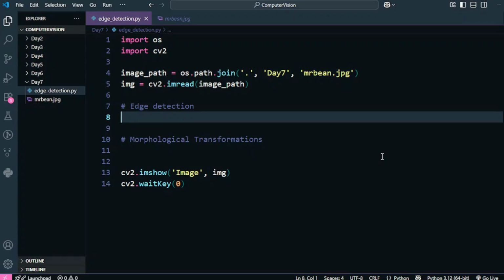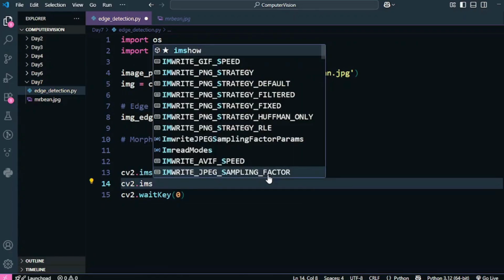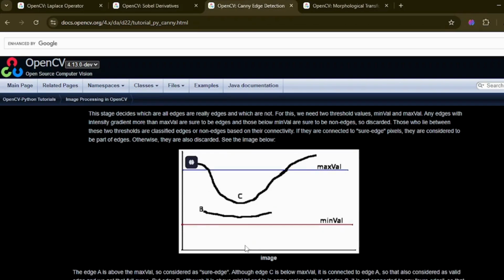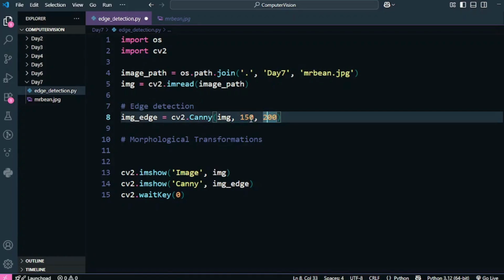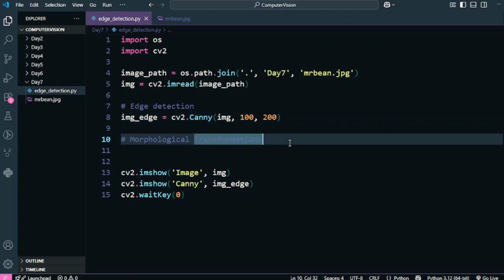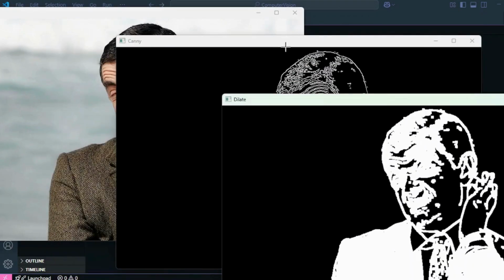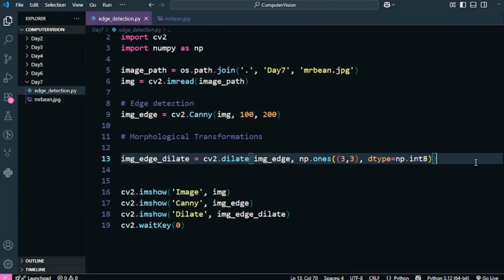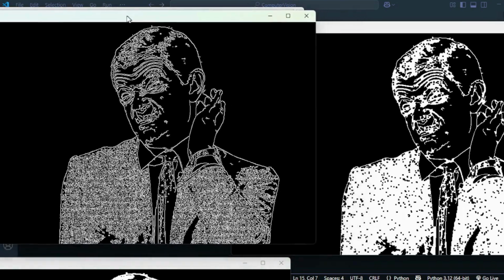Day 7: Edge Detection | Computer Vision with OpenCV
🧠 Welcome to Day 7 of our Computer Vision with OpenCV series!
In this video, we dive into two powerful techniques used in image processing: Edge Detection and Morphological Transformations.

📌 Topics Covered:

Edge detection using Canny

Introduction to morphological operations

Erosion and Dilation

Real-world examples and visual outputs

🧱 These tools are essential for tasks like contour detection, noise removal, and image enhancement.